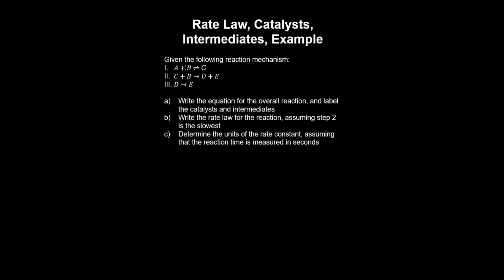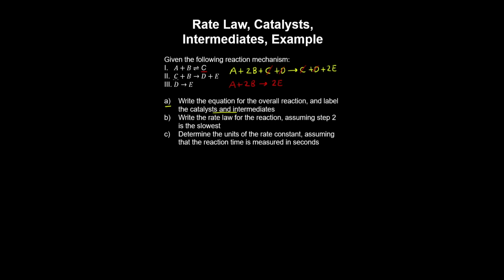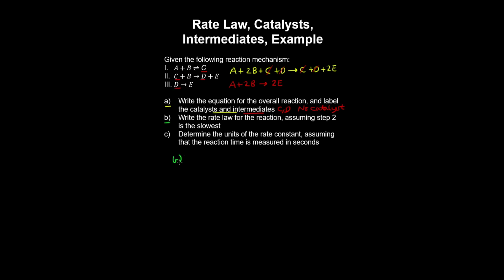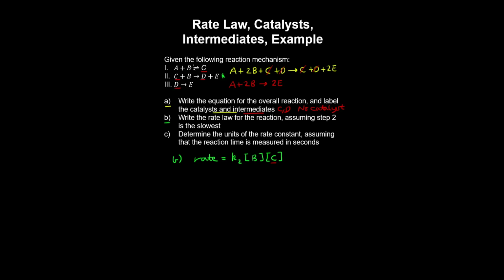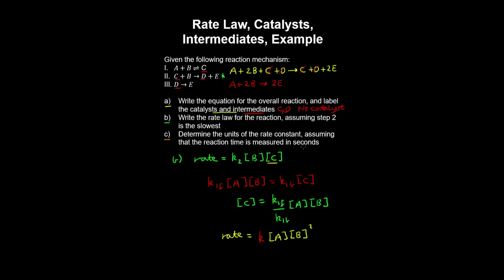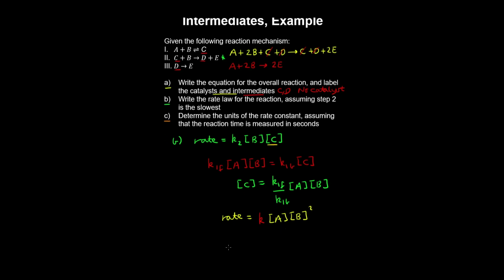Rate Law, Catalysts, Intermediates, Kinetics, Example - Chemistry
Example questions (e.g. A,B, -- C, 2B -- C, between easy and hard) on the rate law equation, formula or expression, units of the rate constant, catalysts in simple words, and chemical intermediates. You will understand or explain what is meant by the order of reaction (e.g. first order). Different types of catalysts and example of a catalytic converter is covered in another tutorial.